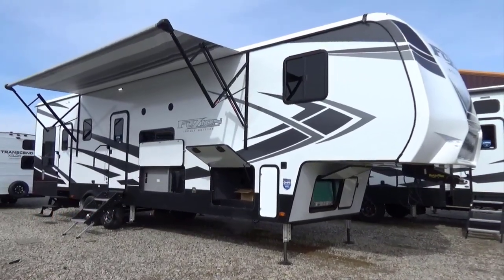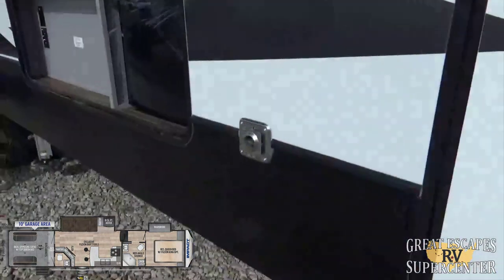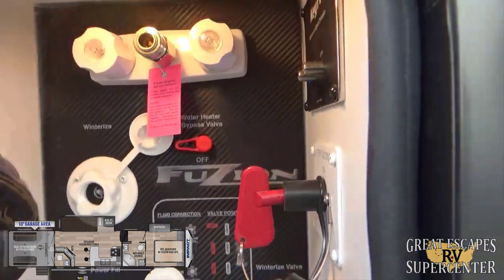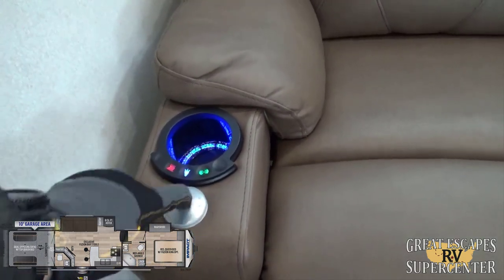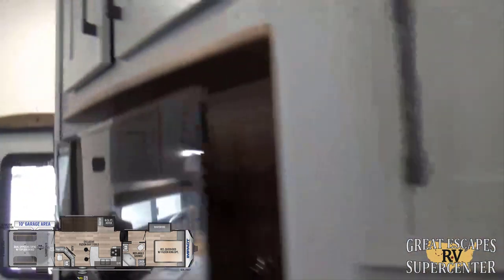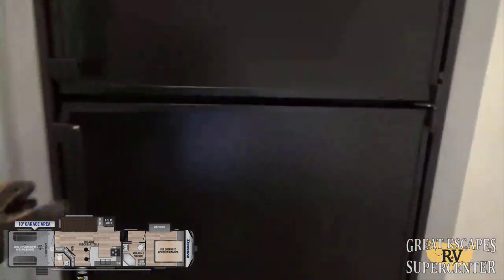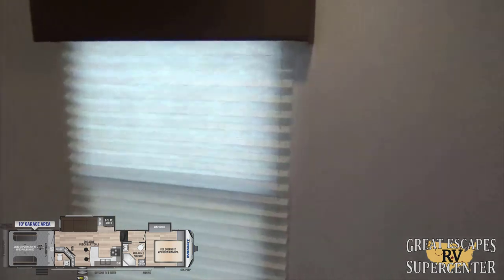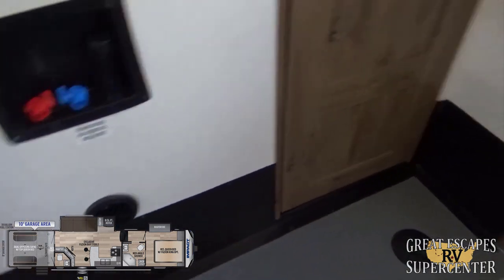2020 Keystone Impact Fuzion 359